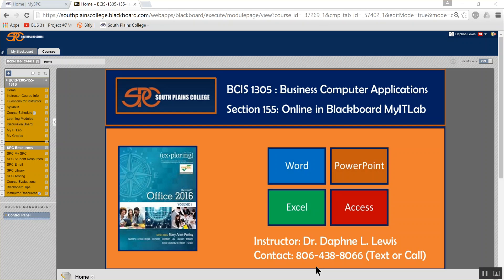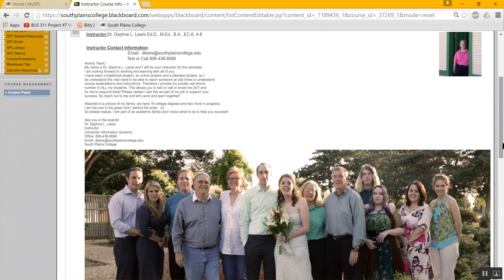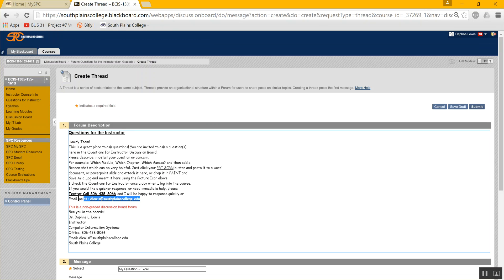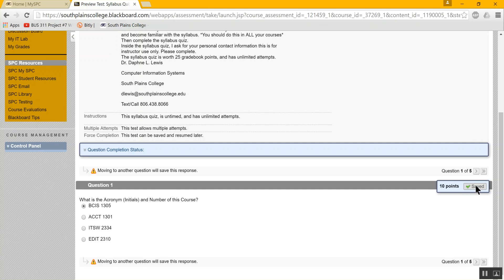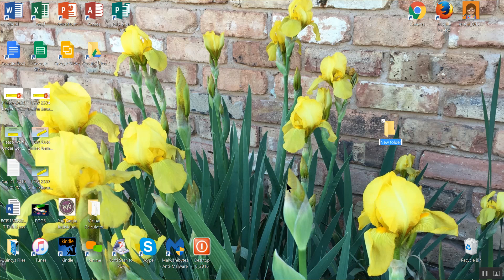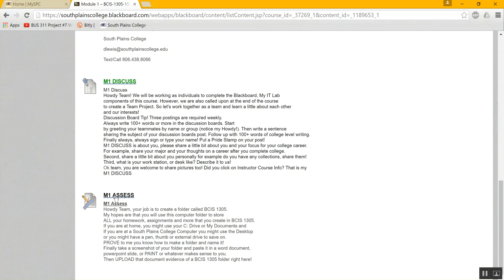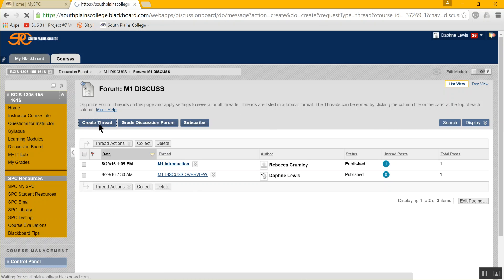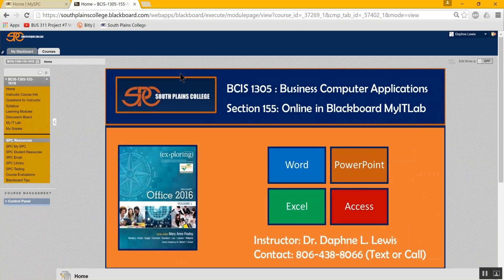BCIS 1305 Walk Around, updated 8/2019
BCIS 1305 Walk Around. This video introduces a student to the Blackboard Learning environment and the first week of activities for the class.